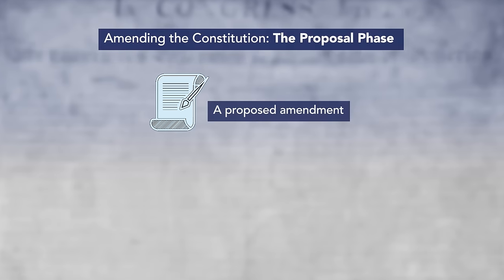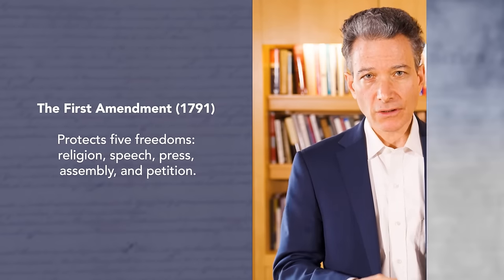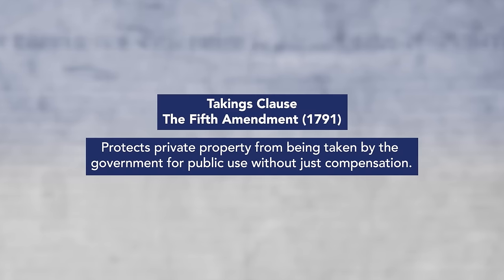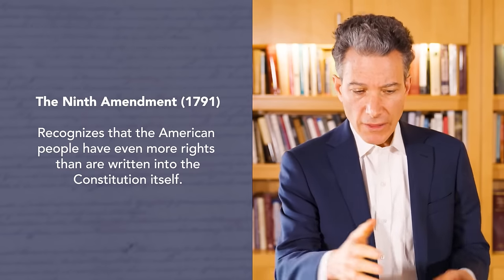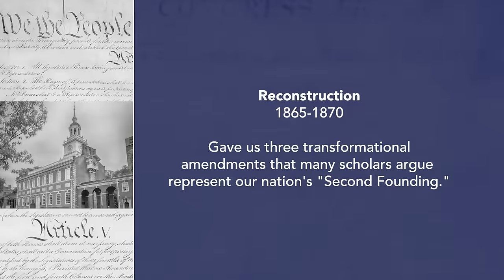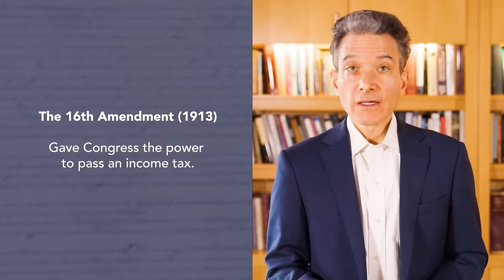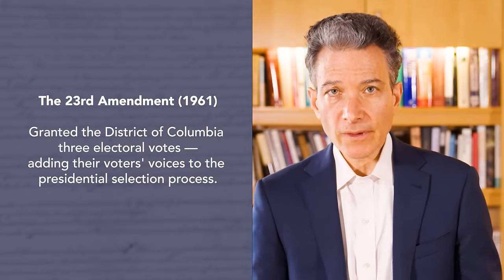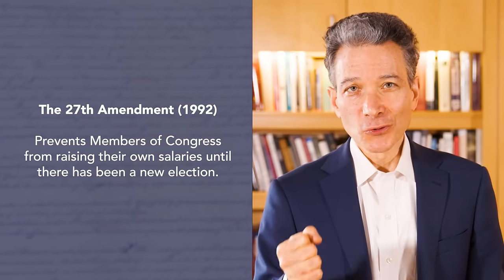27 Amendments Walkthrough | Constitution 101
How are new amendments ratified to the Constitution? Jeffrey Rosen, president and CEO of the National Constitution Center, provides an overview of the amendment ratification process laid out in Article V and all 27 Amendments. Rosen explains the different periods of constitutional reform: the Founding Era (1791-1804), Reconstruction (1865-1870), the Progressive Era (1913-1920), and the Modern Era (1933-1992).

 This video is part of the NEW Constitution 101 course and curriculum.

Teachers, check out the "Article V and the 27 Amendments" unit of the full 15-week curriculum

This video is a part of the Khan Academy and National Constitution Center Constitution 101 curriculum.